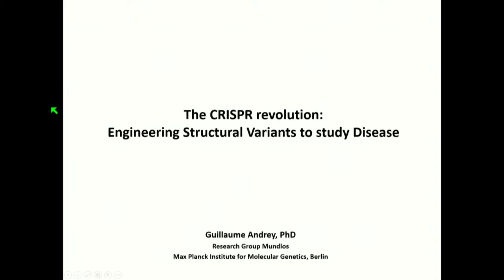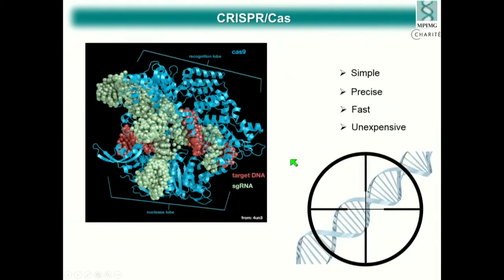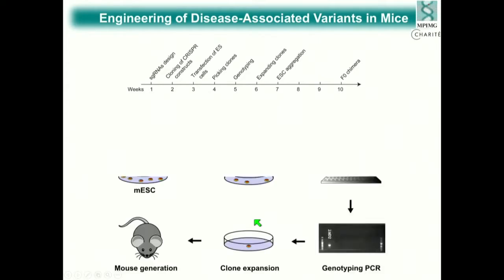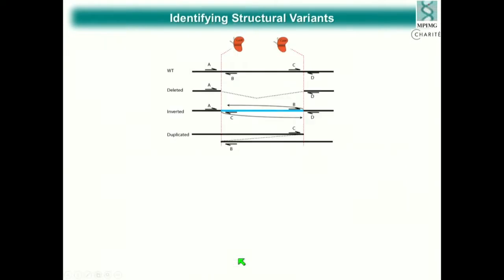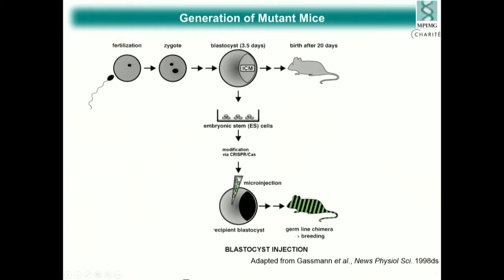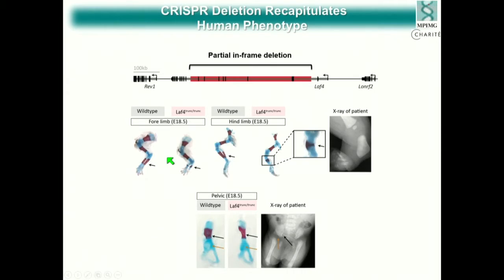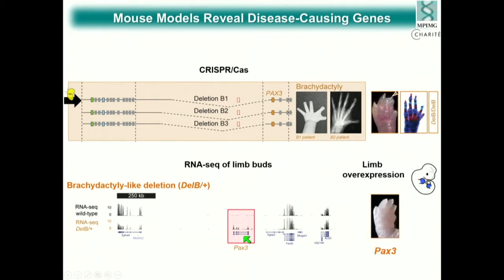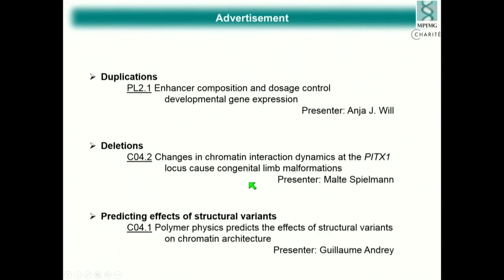E02 2 Guillaume Andray: The CRISPR revolution engineering structural variants to study disease